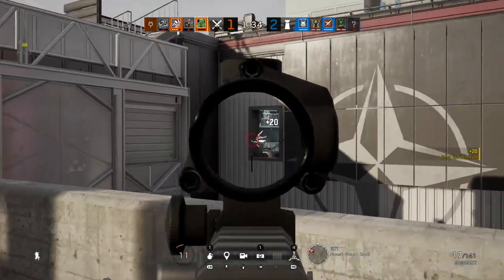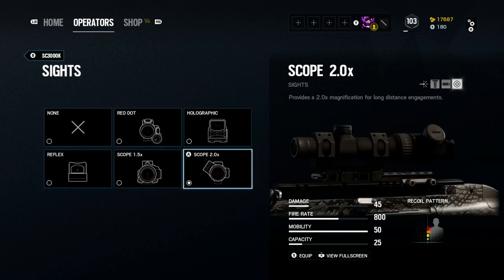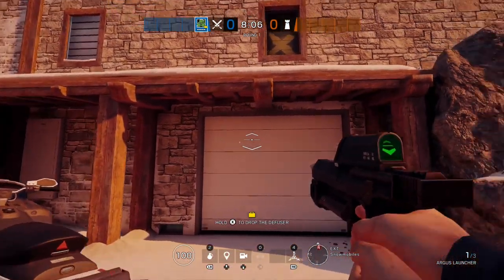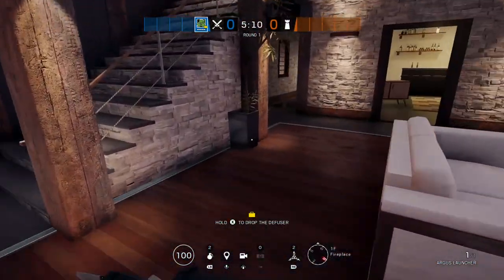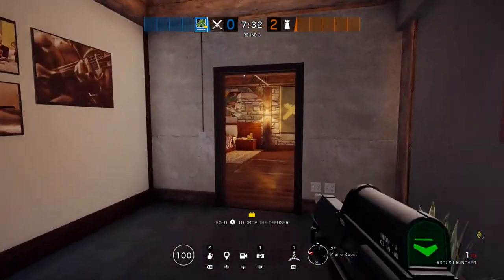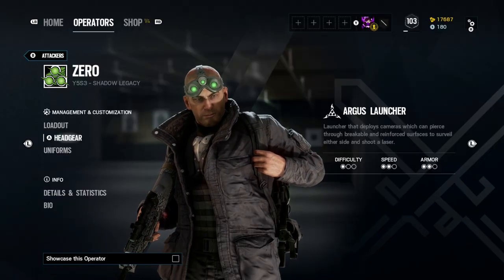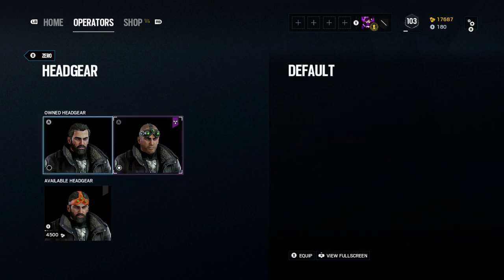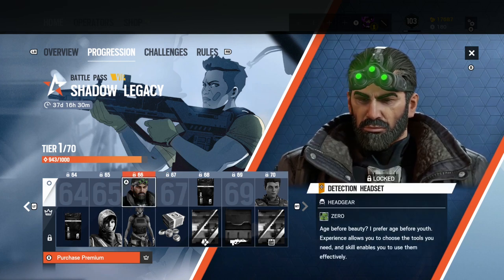SAM FISHER / ZERO GUIDE | BEST LOADOUT & TACTICS FOR CONSOLE - Rainbow Six | Siege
Sam Fisher has arrived on console, Shadow Legacy brings us Ubisofts newest operator "Zero", our beloved hero of the Splinter Cell Series. Get an in depth look at all of Sams gear, including gadgets, load out, skins and of course Sams unique new ability the Argus Launcher!

Our resident die hard Splinter Cell fan talks us through the best tactics regarding Sam Fisher / Zero on console. How best to implement Sam Fishers play style and his Argus Launcher.

How does this version of Sam compare to the Sam we know and love? James gives us his personal opinion on what Ubisoft got right and wrong in their newest iteration of our favourite sneaky boy.

❚ Featuring:
• James

❚ Editor:
• PoisonRogue